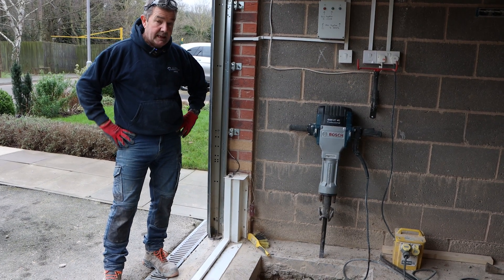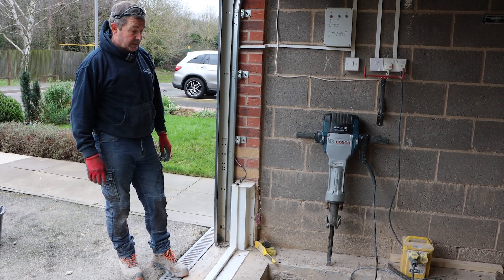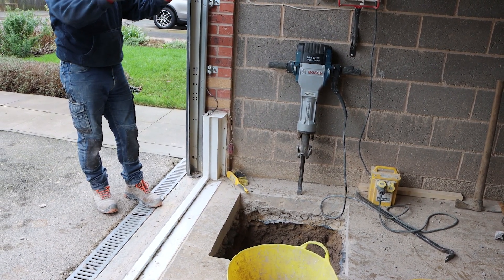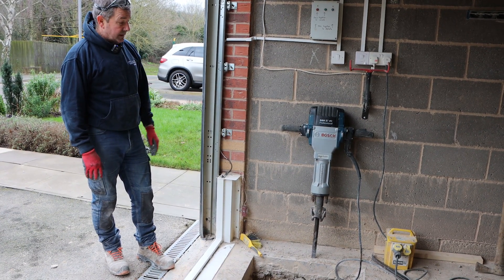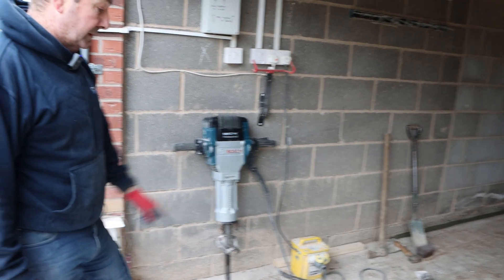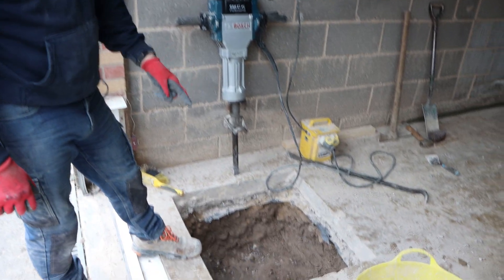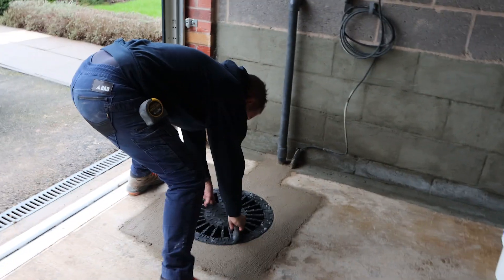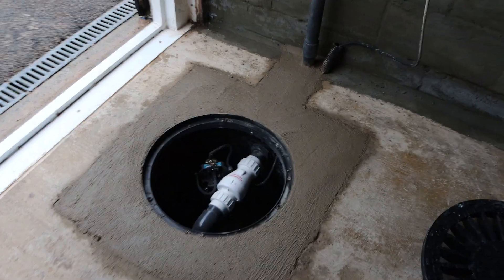Installing a Sump Pump in a Garage | Flood Protection Solutions Install Packaged Pump Station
Effective Flood Resilience with the FPS Iguazu Sump Foul Pro Pump

In this setup, we address water ingress in a garage that had been entering through the walls and leaking through a non-FPS flood barrier (next step to switch to an FPS Barrier).

To combat this, an FPS Iguazu Sump Foul Pro pump was installed into the garage floor, providing a highly effective and passive solution for water removal.

Key Features of the Setup:

The FPS Iguazu Sump Foul Pro pump boasts a powerful 480 litres per minute flow rate, far surpassing standard puddle pumps.

It operates with a float switch, requiring minimal oversight and turning on/off automatically as needed.

Designed to handle both garage water ingress and, as it sits at a low spot, it will also pump away any water that enters the property. It ensures any water flowing into the lowest point of the house (the garage) is quickly pumped away, minimising flood damage to the property by keeping any water level to an absolute minimum.

Unlike puddle pumps, which may require priming, or monitoring, and have lower flow rates, this sump pump offers a stress-free, high-capacity flood control system. By collecting and removing water at the lowest point, it helps ensure water is pumped out faster than it can enter.

This approach forms part of a wider Flood Resilience strategy, offering property owners peace of mind during flood events.

Ready to protect your property? Purchase the FPS Iguazu Sump Foul Pro here: FPS Iguazu Sump Foul Pro Packaged Sewage Pump Station.

Invest in flood protection today and take control of your property’s water management.